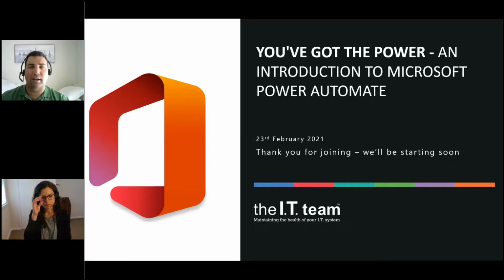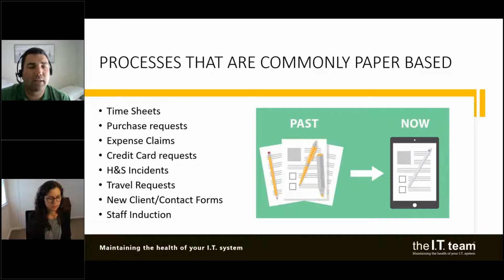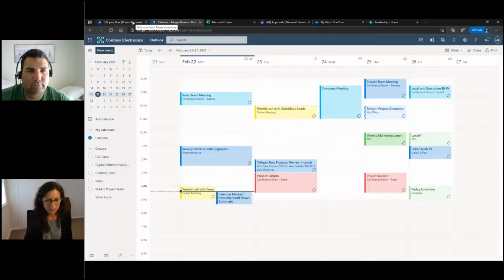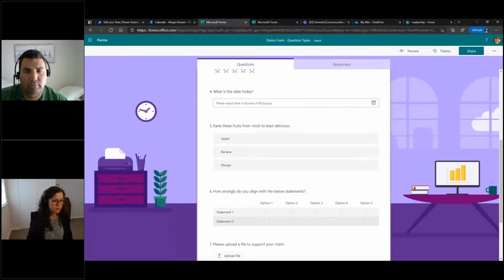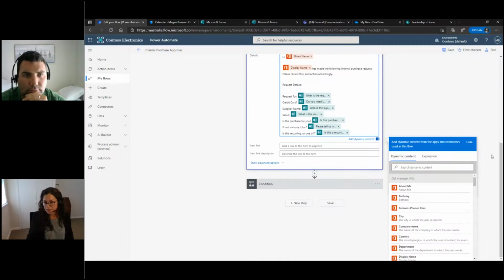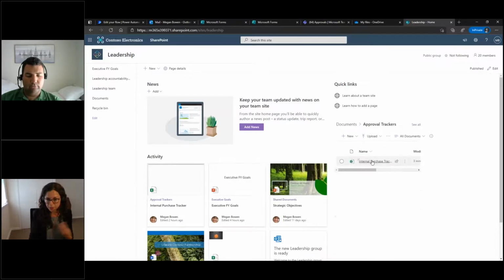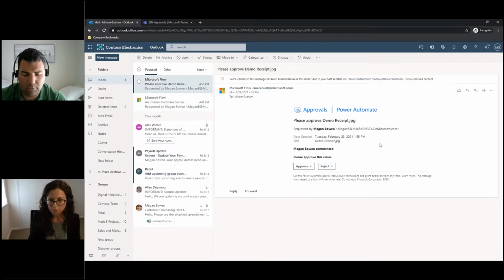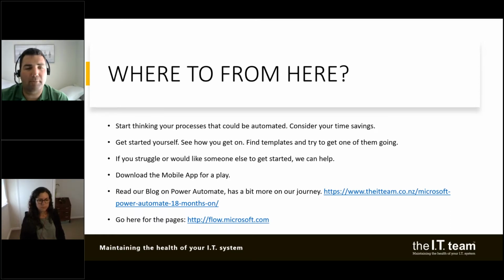You've got the Power an introduction to Microsoft Power Automate